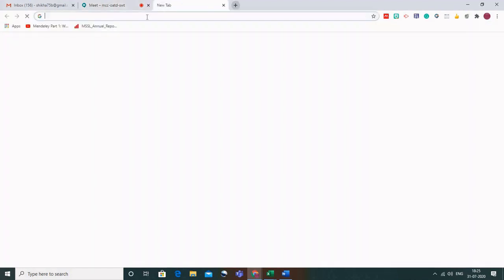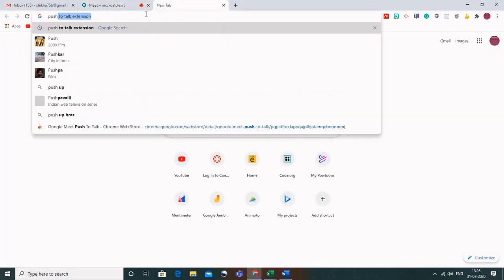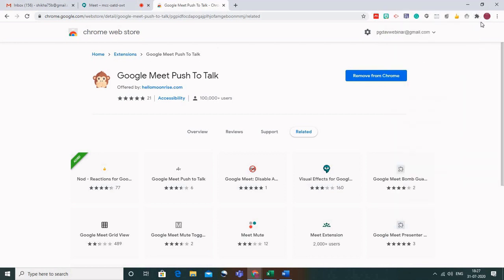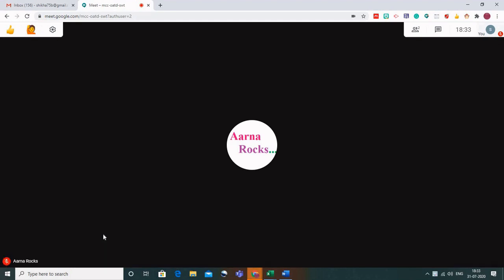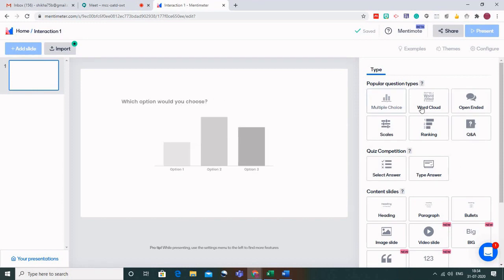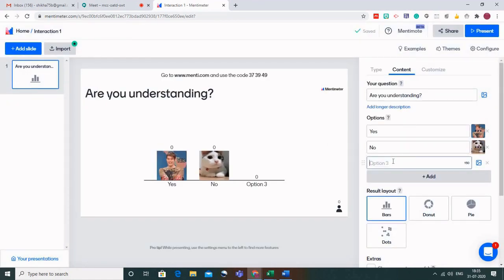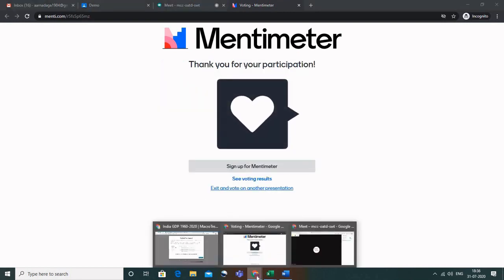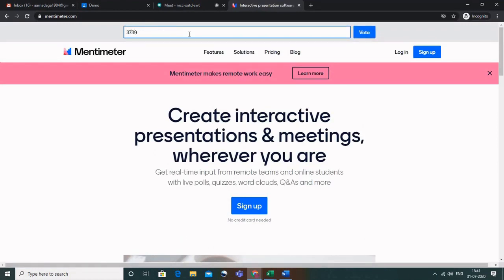Google Meet Add-ons for Professional Webinar Series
Learn how to use Nod, Push to talk and Mentimeter polling in Google Meet to make the live class more fun and interactive.